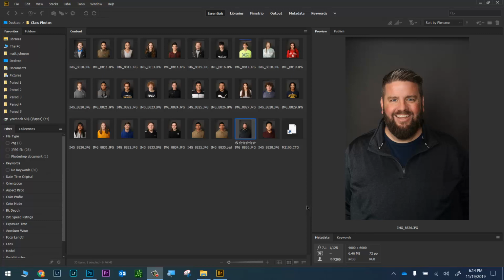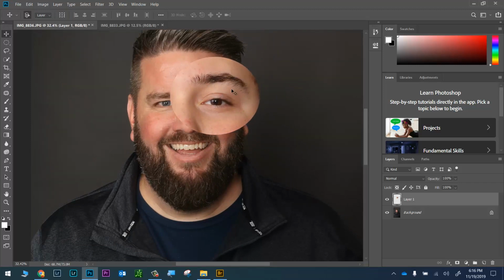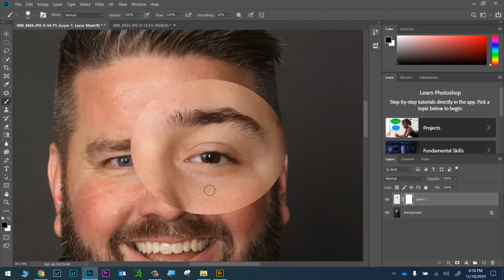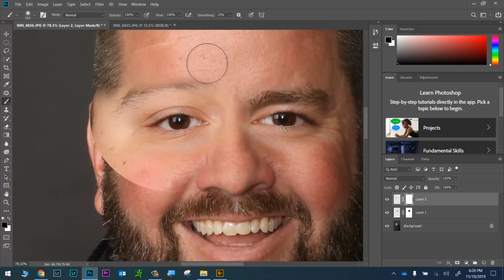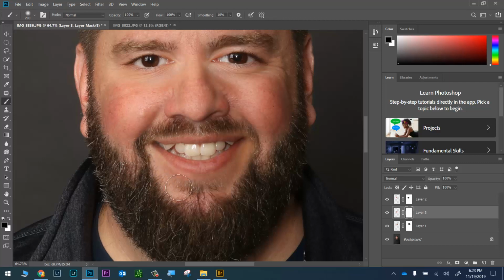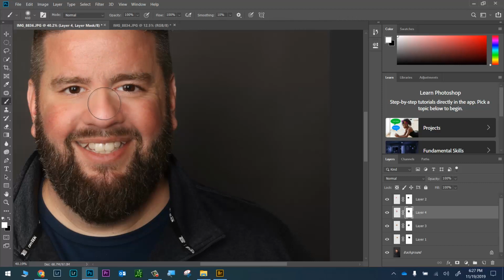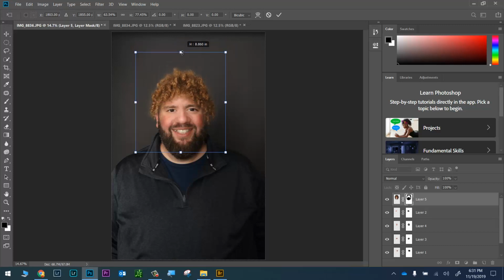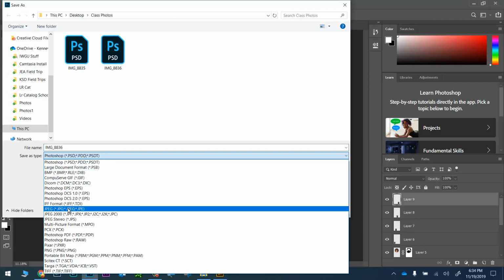Combine Faces Together In Photoshop